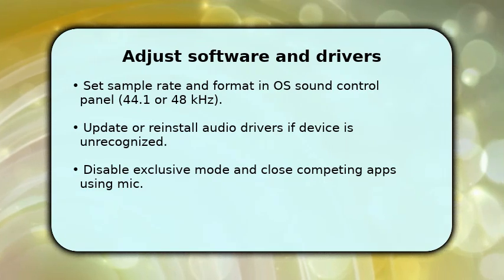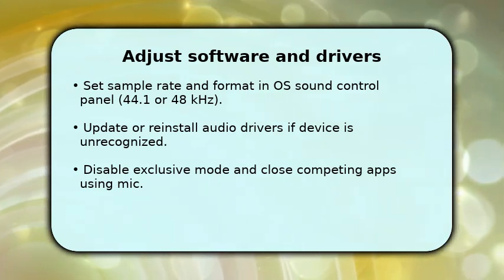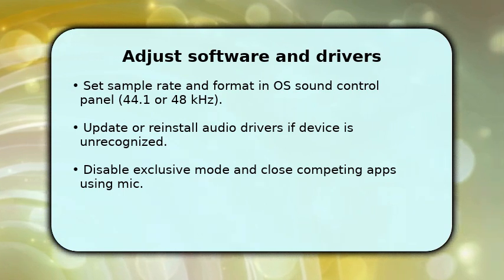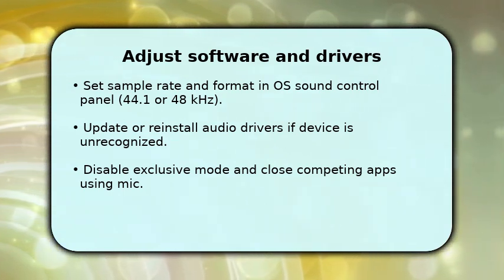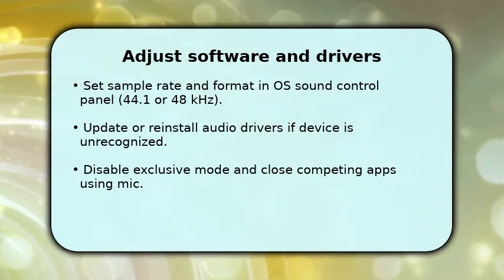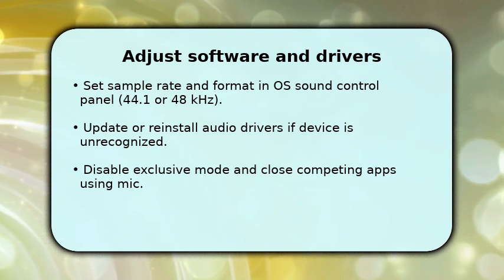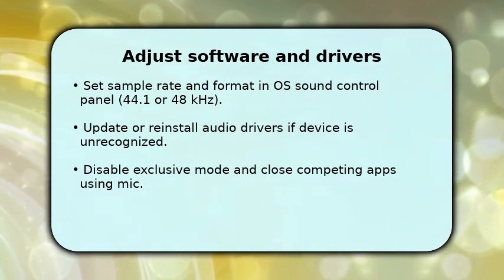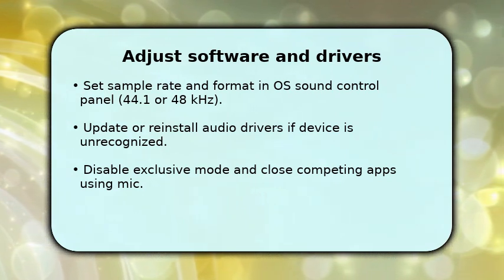How to Fix the Audio in Google Meet (updated)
Learn how to troubleshoot and fix audio issues during Google Meet with our latest guide. Discover practical solutions for common problems like echo, muted participants, or poor sound quality.

fix google meet audio, google meeting mic problem, improve video call sound, how to fix Google Meet microphone issues, Google Meet troubleshooting audio